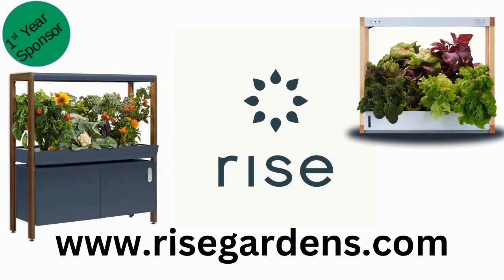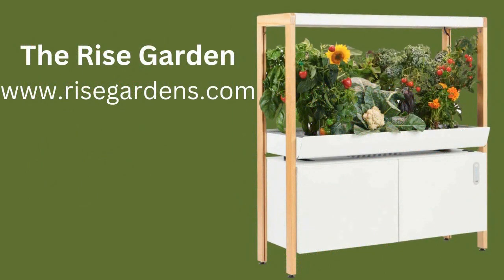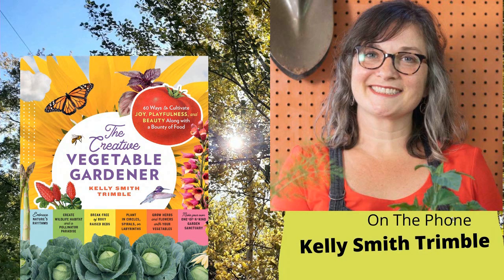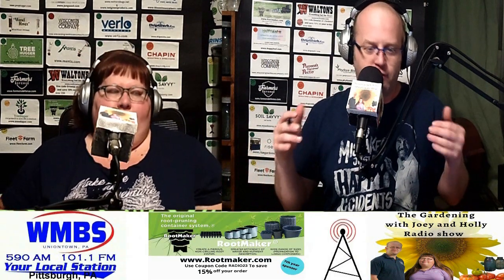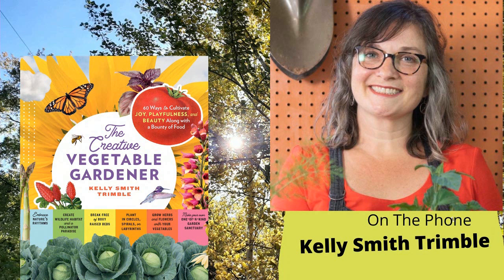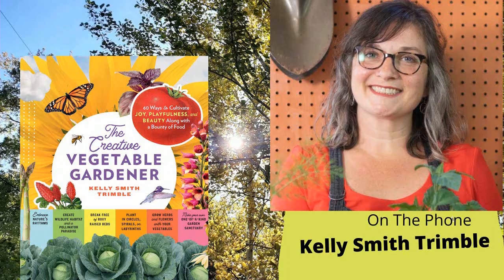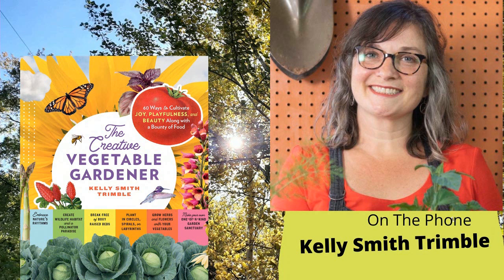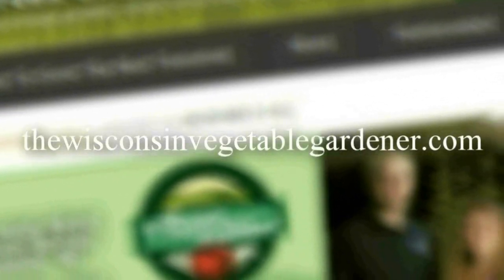Seg 3 of S7E8 Guest Kelly Smith Trimble - The Gardening with Joey and Holly Radio Show